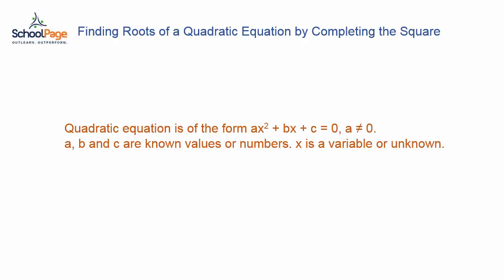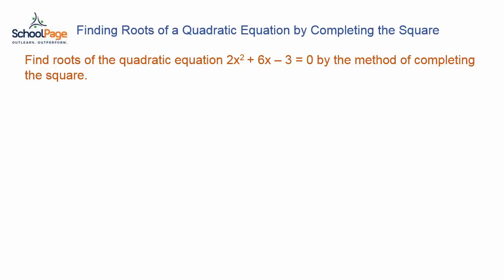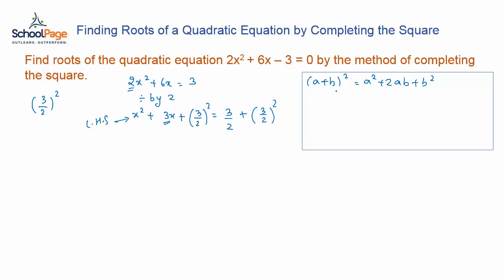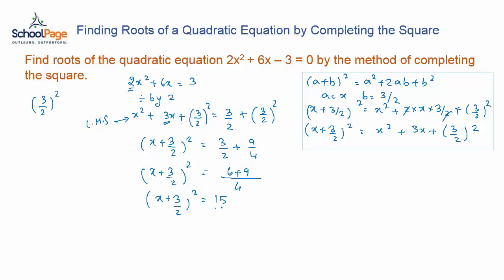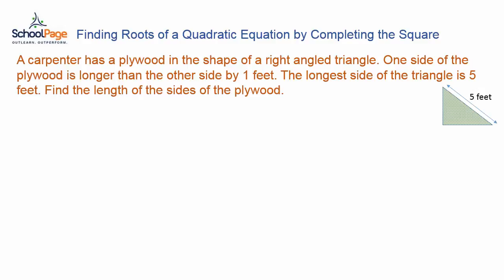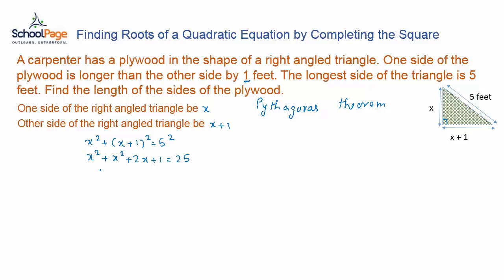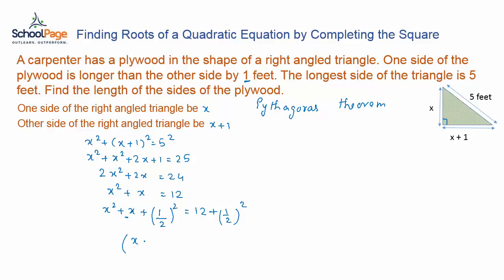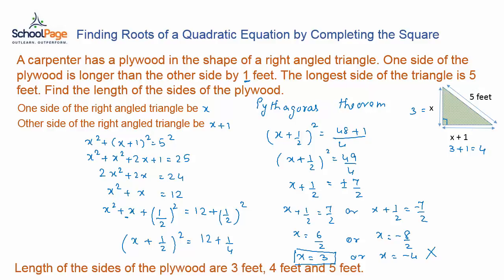Solving quadratic equations by completing the square